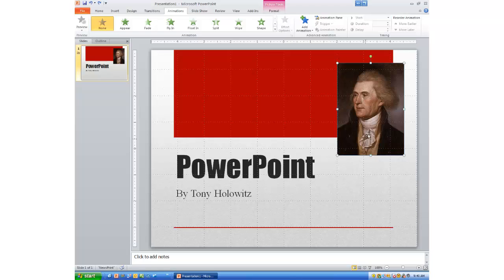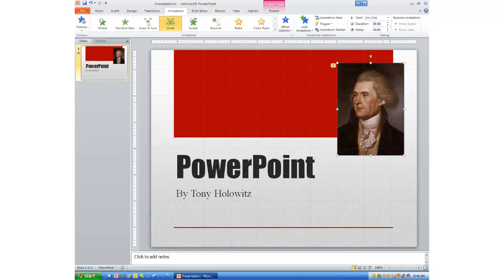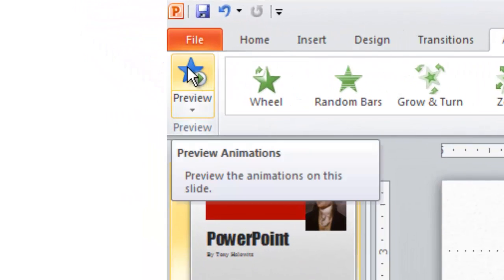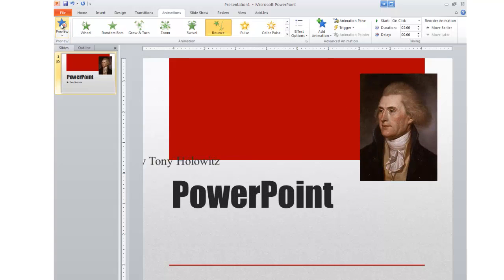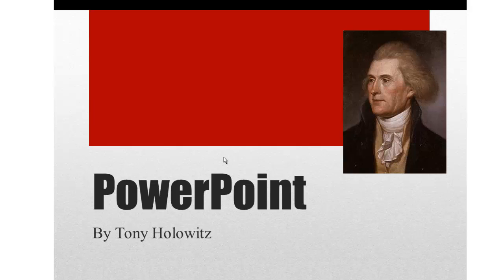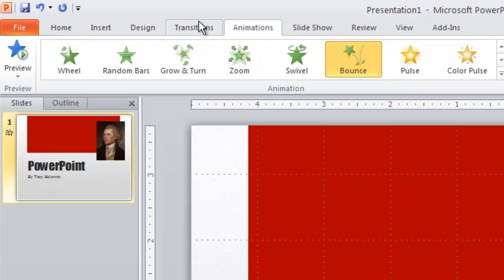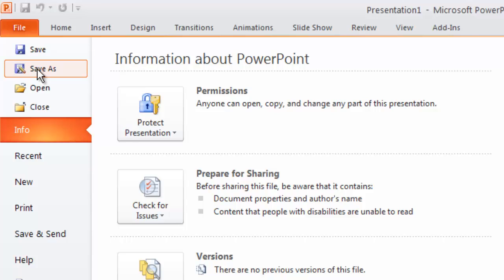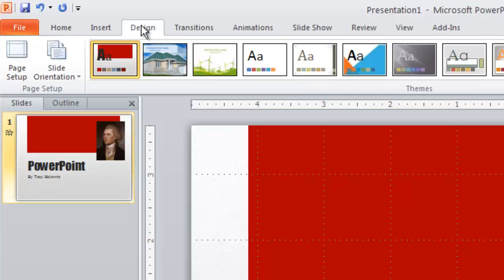11 - Free PowerPoint Training: Slide Animations